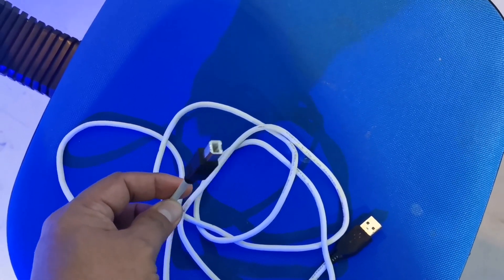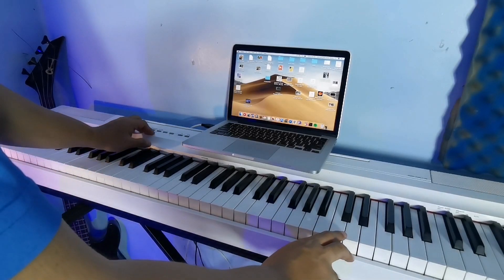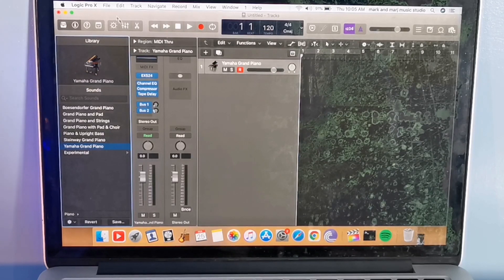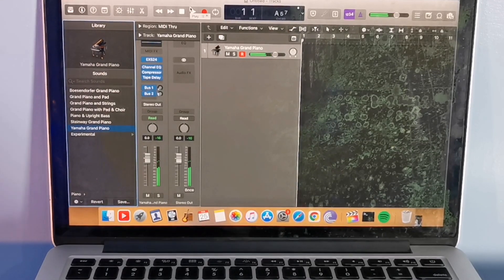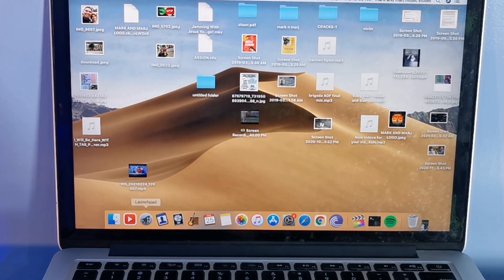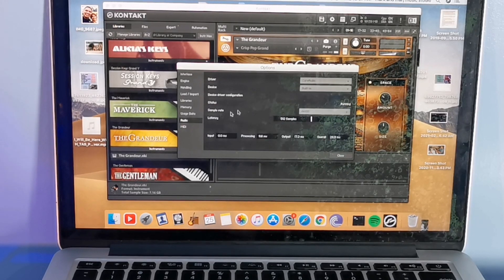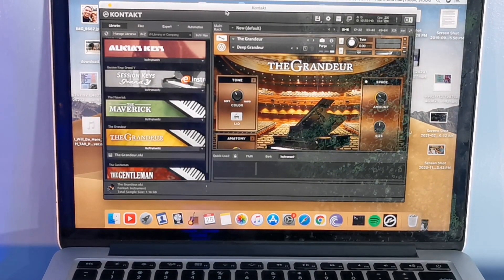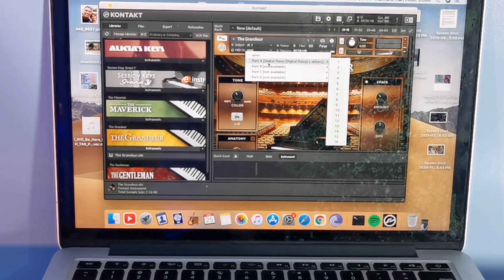How to connect Digital piano to GarageBand Kontakt Mainstage Yamaha P125 p115 Roland fp30x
How to connect your Digital piano to GarageBand Kontakt Mainstage Yamaha P126

0:00 intro
1:37 logic pro settings
2:50 garage band settings
3:20 kontakt setup
5:44 mainstage settings

How to connect  your Digital piano for  for kontakt Virtual instruments

How to setup your Digital piano for kontakt

How to setup your Digital piano for mainstage

How to setup your Digital piano for garage band

How to setup your Digital piano for logic pro recording

Settings for computer virtual instruments

Repair connections  to kontakt
Repair midi to kontakt
Repair midi controler
Repair connections to garage band
Repair connections to logic pro
Virtual Instrument
Yamaha p125
Yamaha clavinova
Yamaha piano
Roland piano
Roland Fp30x